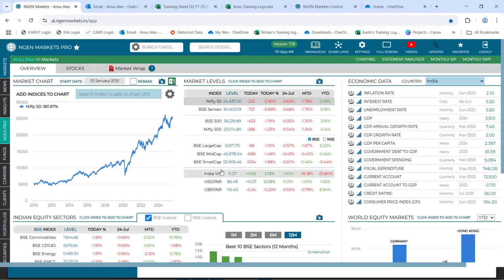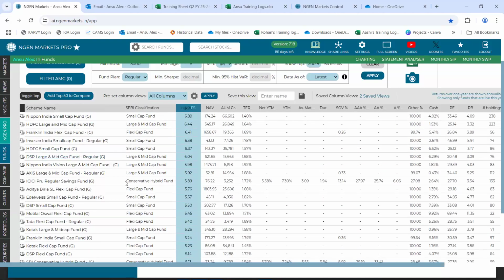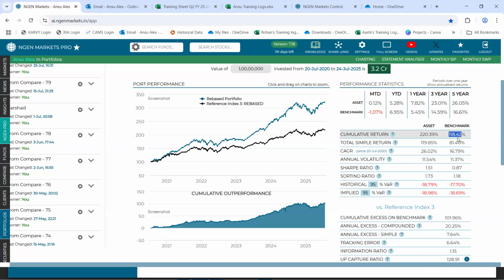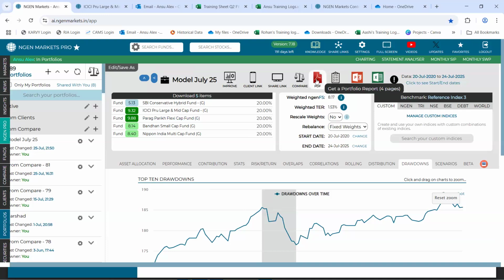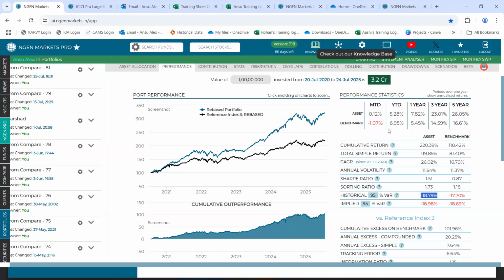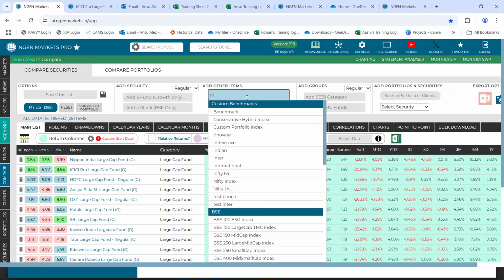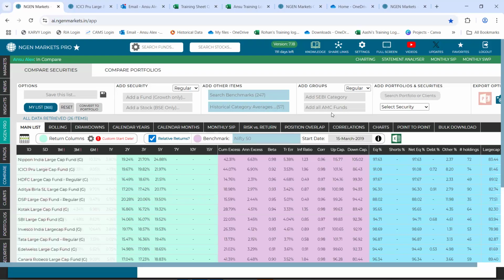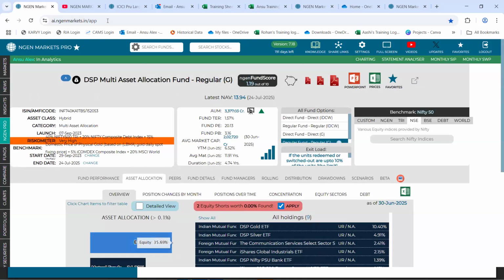Building Model Portfolios Using NGEN Fund Scores | Training on 25th Jul 2025 | Webinar Series